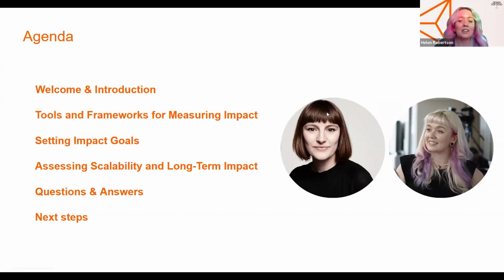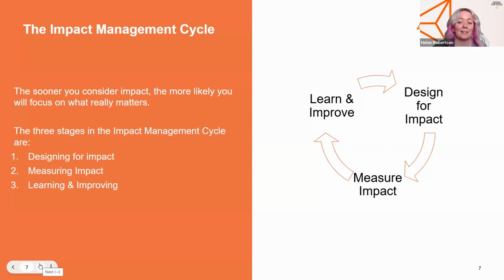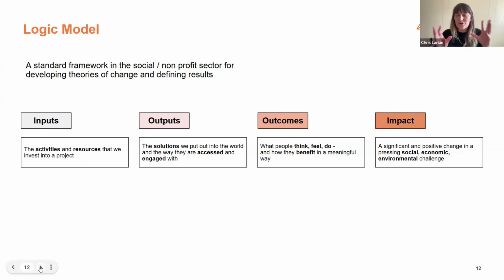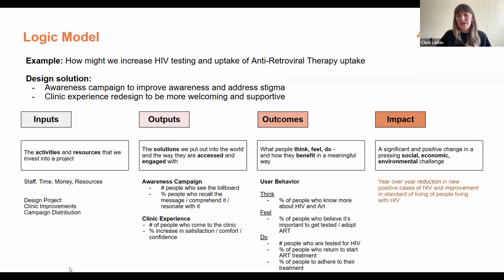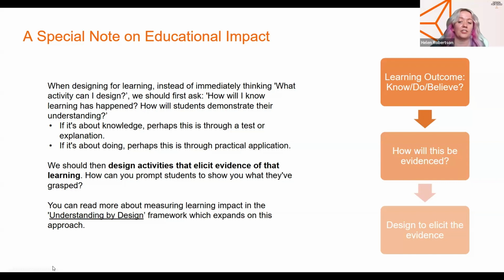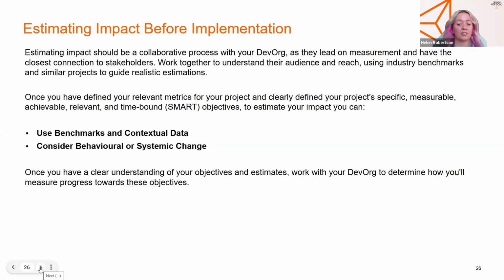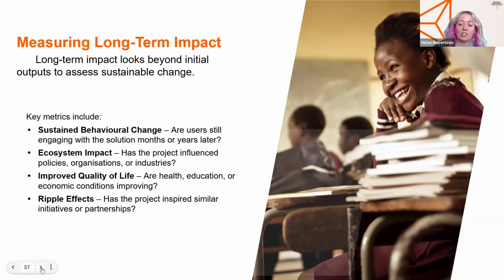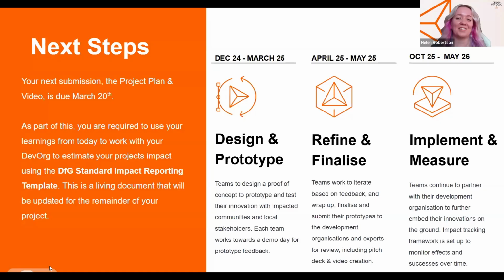Design for Good - Impact Deep Dive Session (11 March 2025)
The recording of the Design for Good Impact Deep Dive session with Impact Consultant, Chris Larkin and Design for Good Program Engagement Lead, Helen Robertson